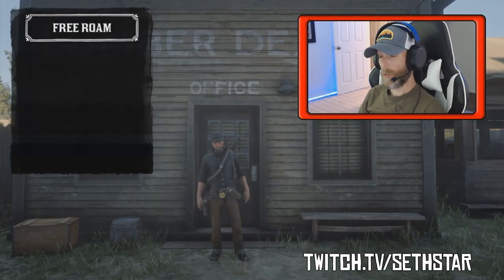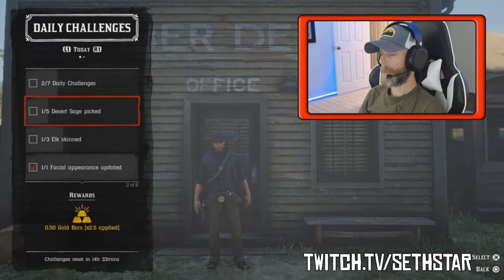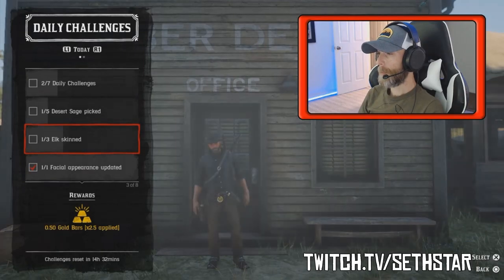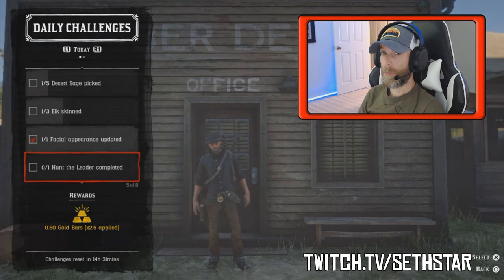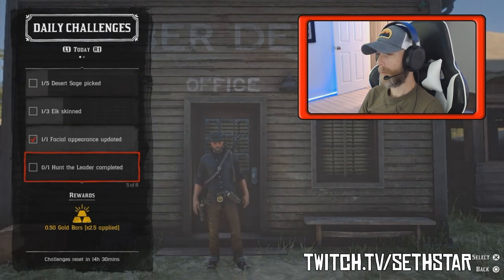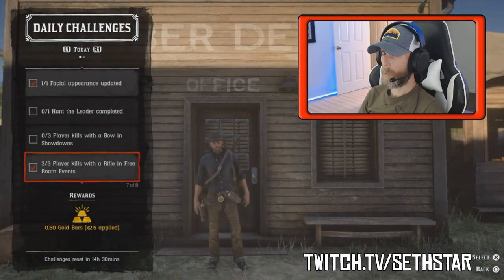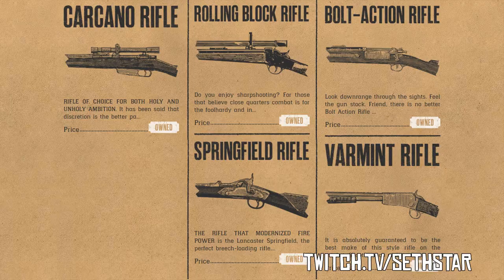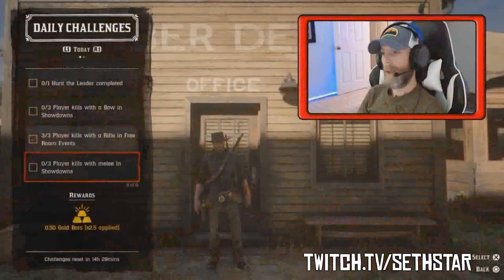60 Second - Red Dead Online Daily Challenge Guide: 06/12/19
60 Second - Red Dead Online Daily Challenge Guide: 06/12/19